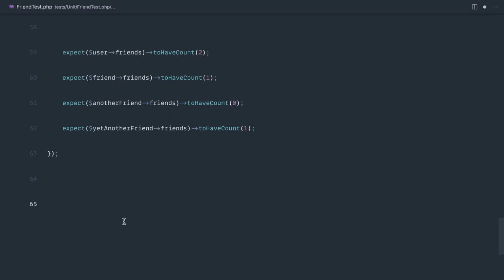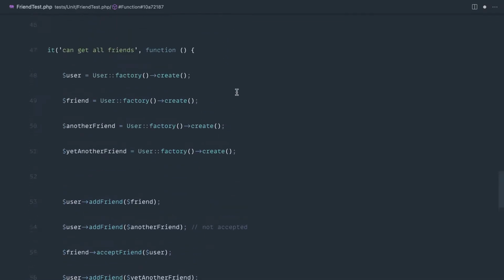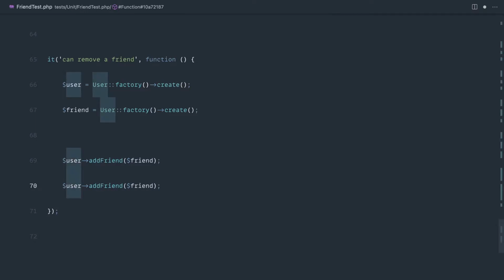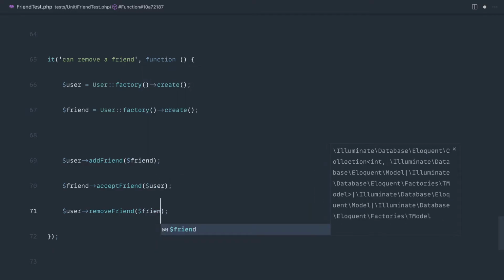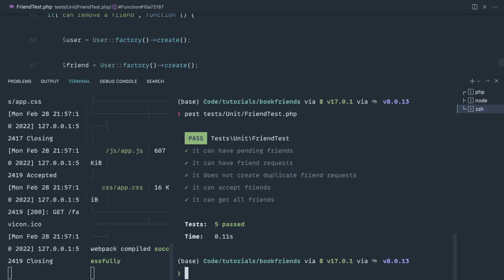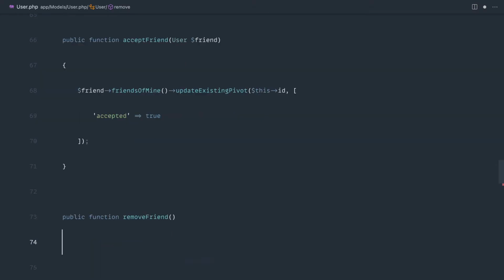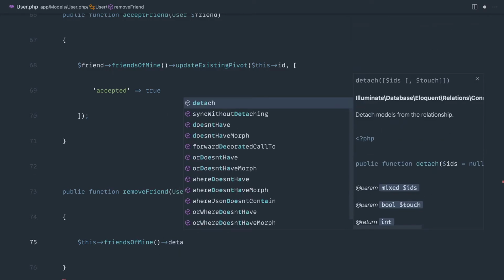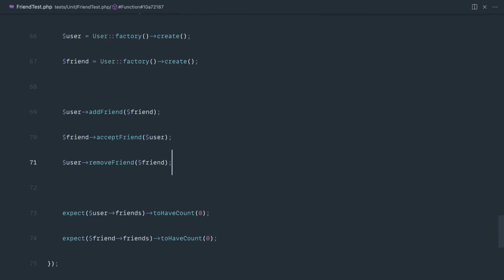Up And Running with Pest: Removing friends (26/35)